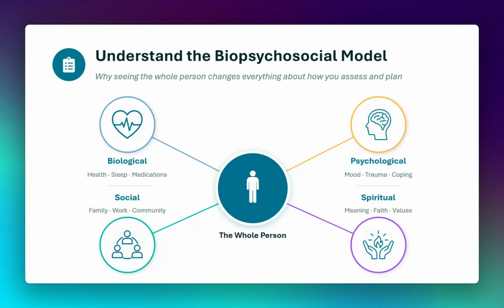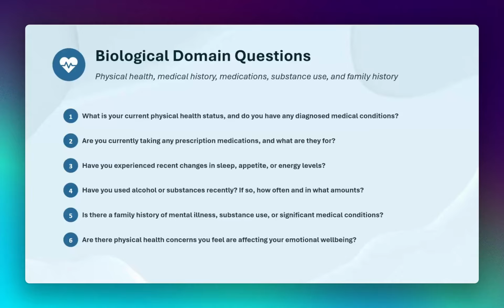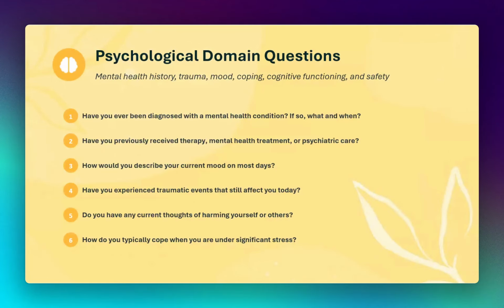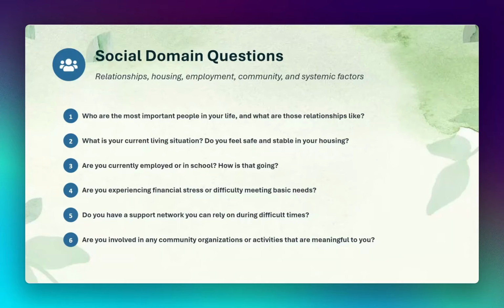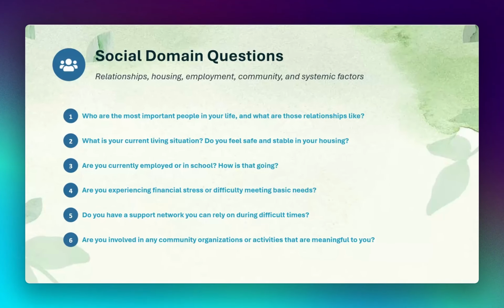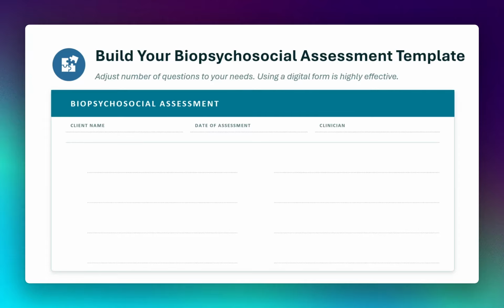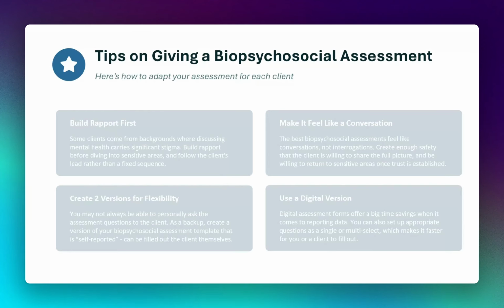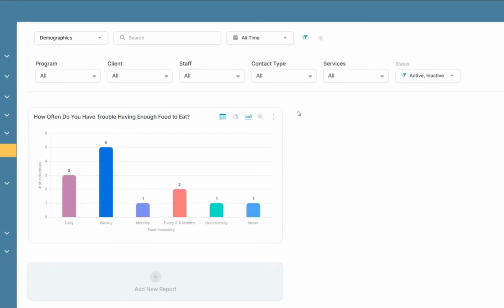What Are the Best Biopsychosocial Assessment Questions?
What Are the Best Biopsychosocial Assessment Questions and Template for Social Workers?

In this video, you will learn how to conduct a comprehensive biopsychosocial assessment using the best questions for each domain, a practical template structure you can adapt for your setting, and guidance on making the process culturally responsive for every client you serve.

We walk through the biological, psychological, social, and spiritual domains one by one, giving you specific assessment questions for each, and show you how to bring all four domains together into a clear, organized template that connects directly to treatment planning and intervention choices.

You will also learn why the biopsychosocial model is foundational to social work practice, how to ask sensitive questions like trauma history and suicidal ideation in a direct and compassionate way, and why a dedicated strengths and protective factors section belongs in every assessment.

Whether you are a social worker, clinician, case manager, therapist, or student, this video gives you a ready-to-use framework for stronger, more complete clinical assessments.

Topics covered:
• What the biopsychosocial model covers and why it improves treatment outcomes
• The best biological domain questions covering physical health, medications, substance use, and family history
• Psychological domain questions including mental health history, trauma, mood, safety, and coping
• Social domain questions covering relationships, housing, employment, finances, and systemic barriers
• Spiritual domain questions and the biopsychosocial spiritual model explained
• How to structure an eight-section biopsychosocial assessment template
• Tips on giving great assessments

Case Management Hub is an all-in-one case management software built for social workers, clinicians, case managers, therapists, and nonprofit and human services teams.

It gives your team a secure, HIPAA compliant platform to document biopsychosocial assessments, store completed templates, connect assessment findings to treatment goals, track client progress, and manage case notes and reporting all in one organized system. Learn more and explore the full platform

Start your free 21-day trial today using the link at the top of this description. No credit card required.